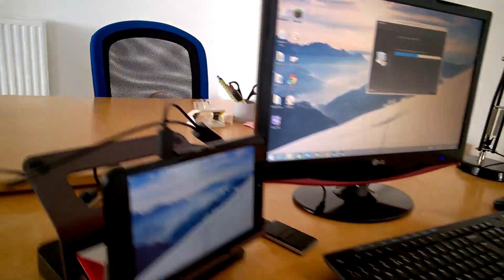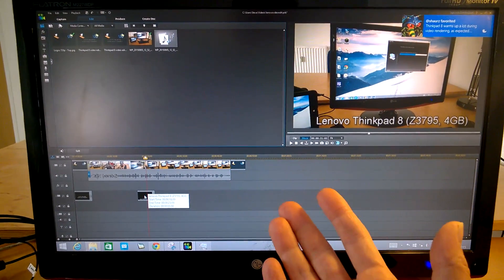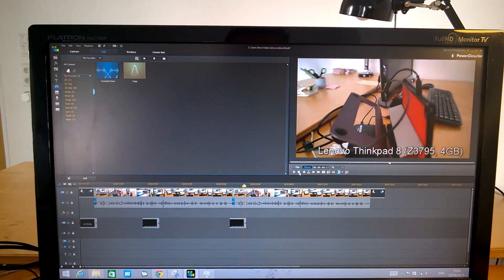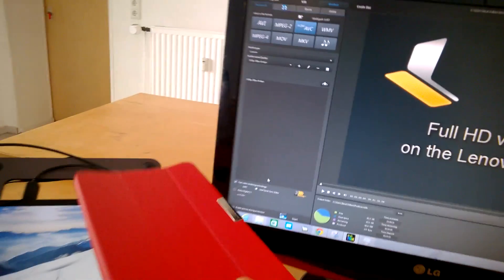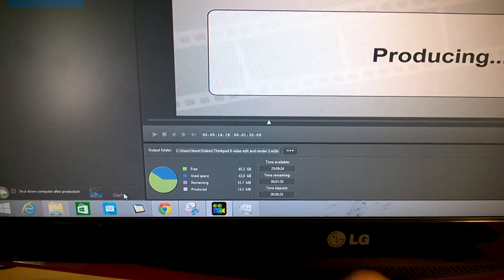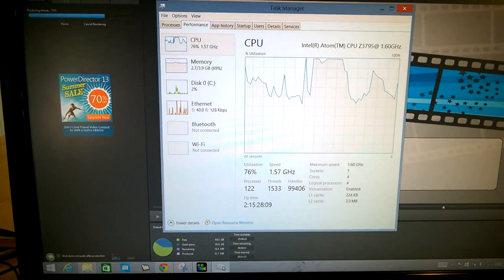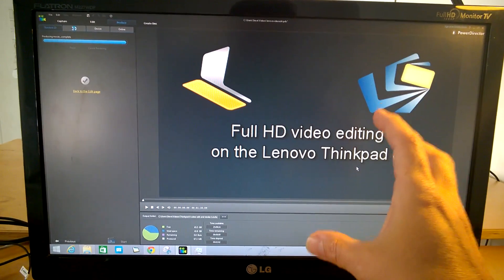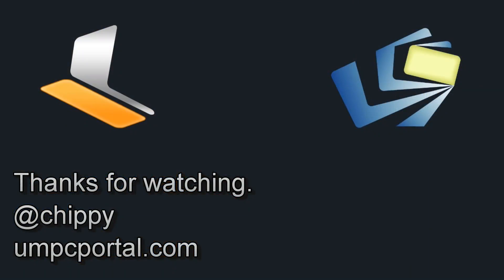Thinkpad 8 Full HD video editing demo (Power Director + Quick Sync)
With the Z3795 CPU and 4GB RAM the high-end version of the Thinkpad 8 is one of the few 8-inch Windows tablets that can handle full HD video editing and rendering.

Render speed is 1.2-1.5 X real time (slower than real time) and 720 p (source and output) is estimated at about 0.5 real time (faster than real time.)

Software: Windows 8.1 + Power Director 12. (Shadow files disabled.)
Video source: Lumia 830 1080 resolution, 30 FPS.
Output: H.264 6Mbps 1080p, 192 kbps audio.
Tip: Remove tablet cover / cases to improve cooling and increase Turbo Boost.